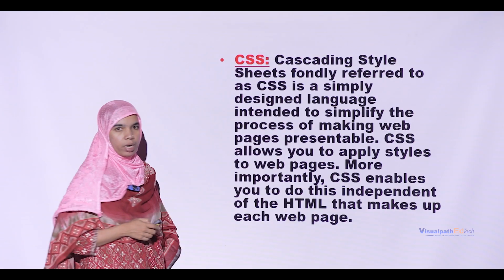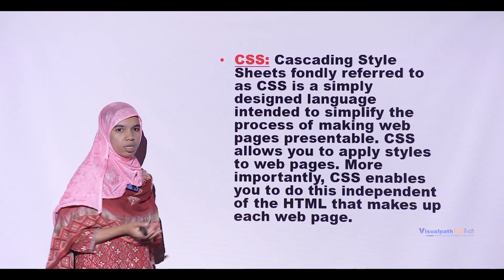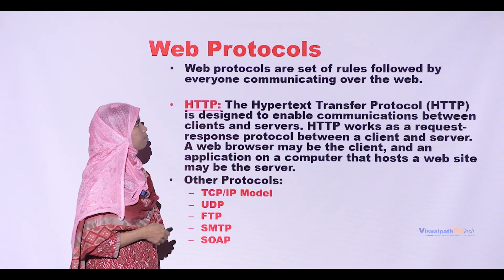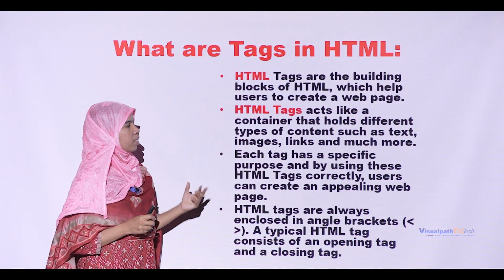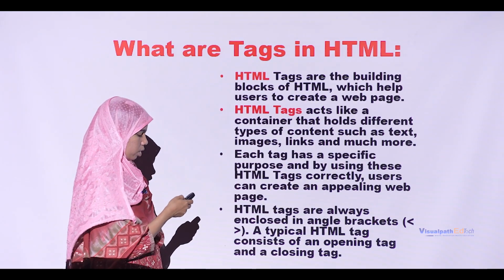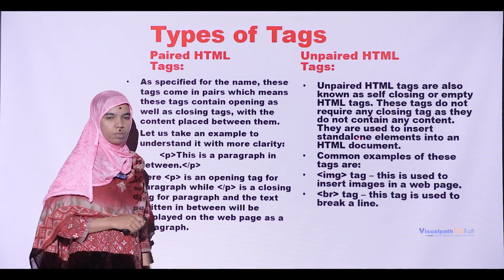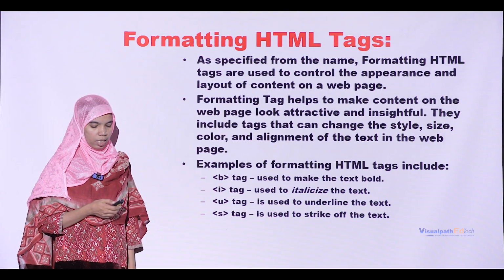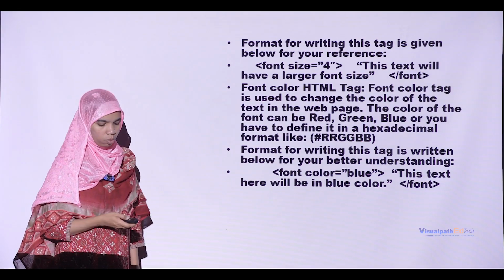Web Technologies || Unit 01 || B.Com || Second Year || Sem 4 || Frontend Development Languages